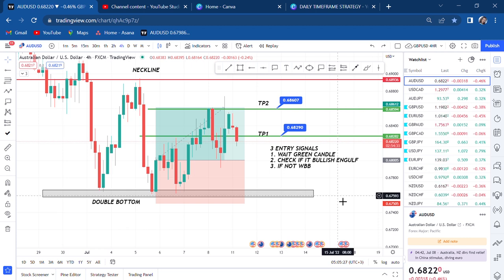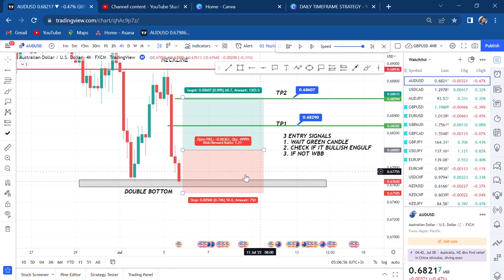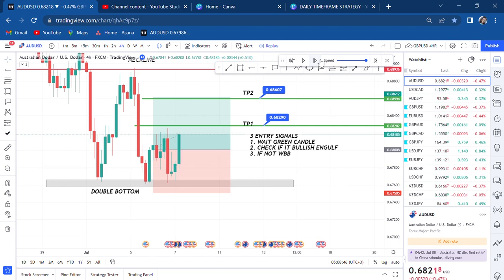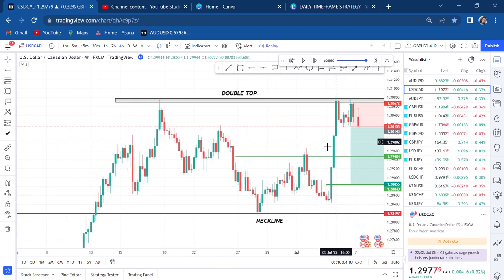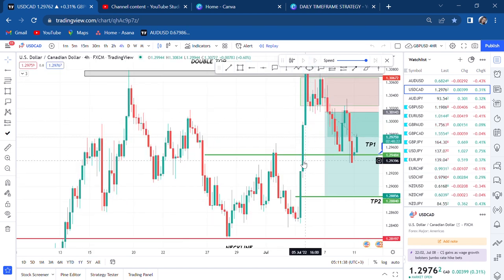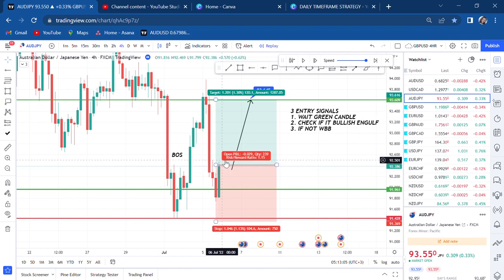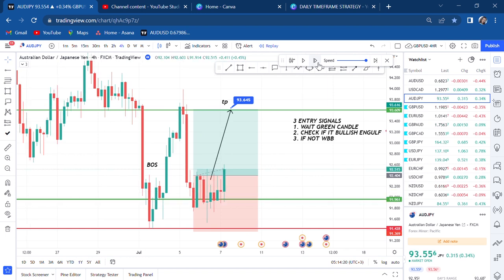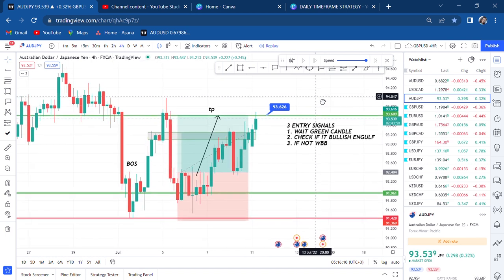30,000 KSH A DAY TRADING FOREX IN KENYA.